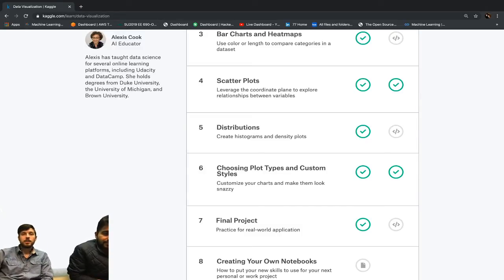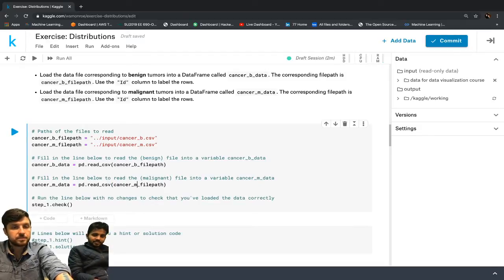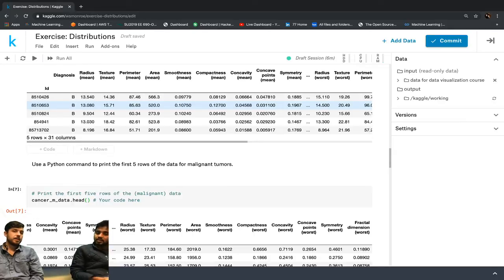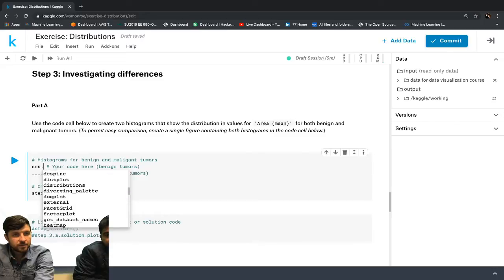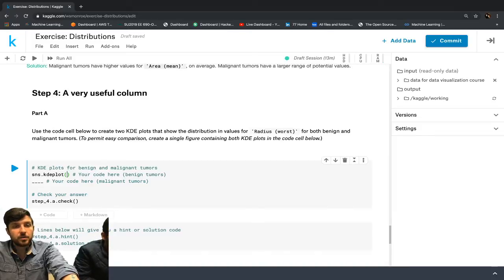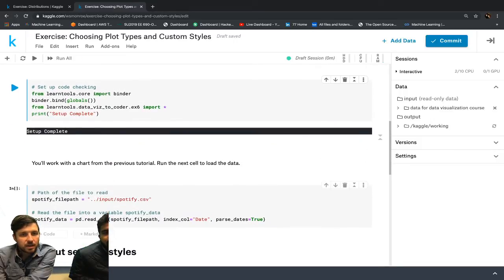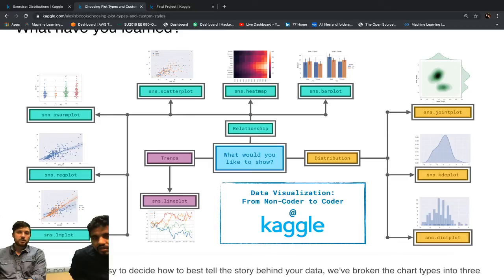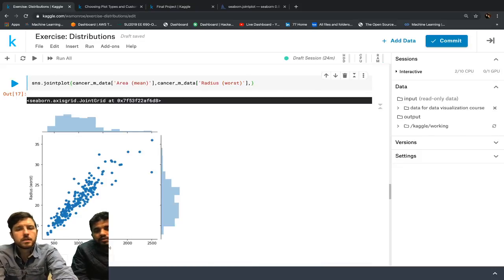More Data Visualization using Seaborn (Part 3) [DSJC-030]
Ravi and I take another look at data visualization using the seaborn library